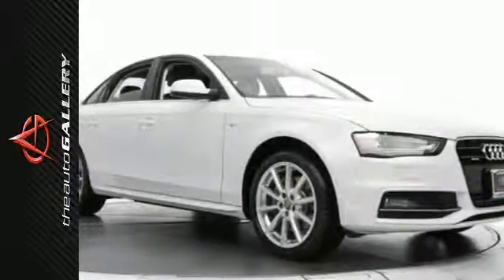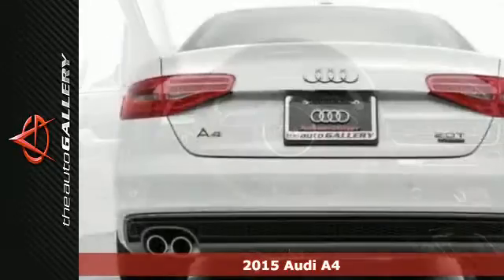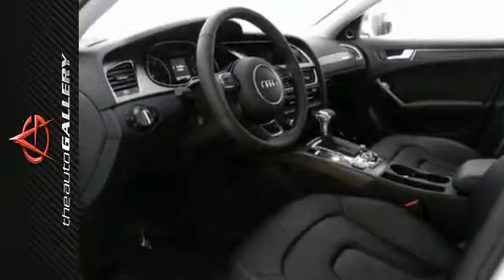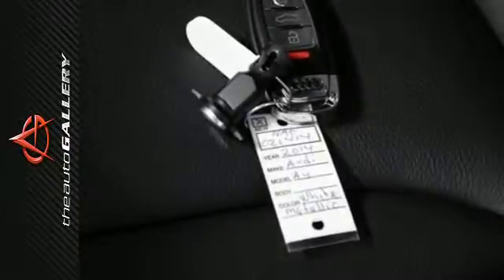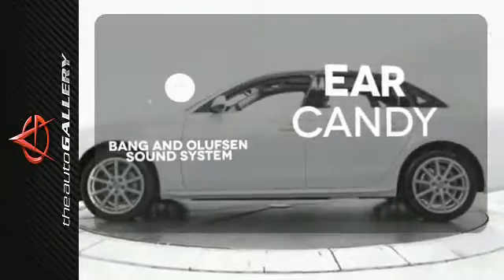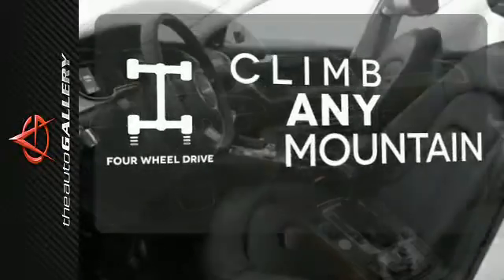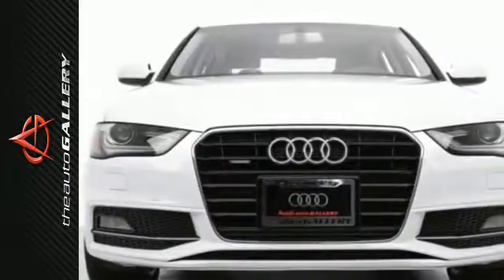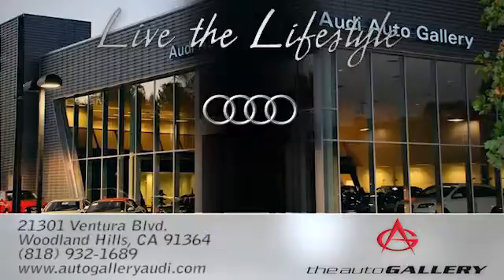2015 Audi A4 Los Angeles Woodland Hills, CA NAF021414 - SOLD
Year: 2015
Make: Audi
Model: A4
Trim: 4dr Sdn Auto quattro 2.0T Premium Plus
Engine: 2.0L DOHC 4-Cylinder TFSI -inc: Audi valvelift sys
Transmission: AUTO
Color: GLACIER WHITE
Interior: BLACK
Stock #: NAF021414
VIN: WAUFFAFL8FN021414

Address:
21301 Ventura Blvd.